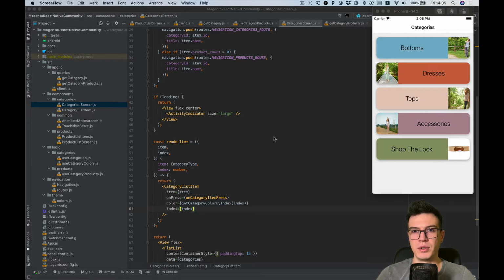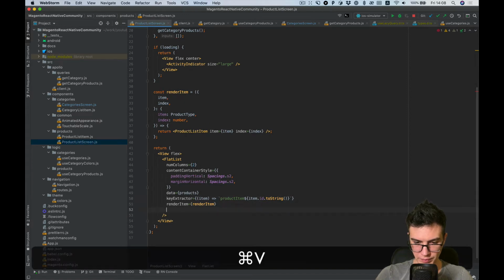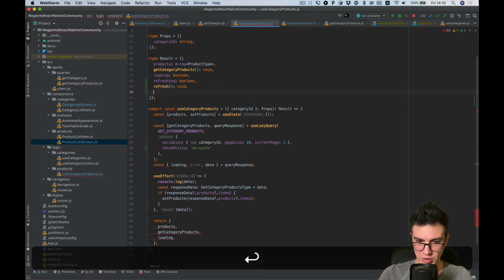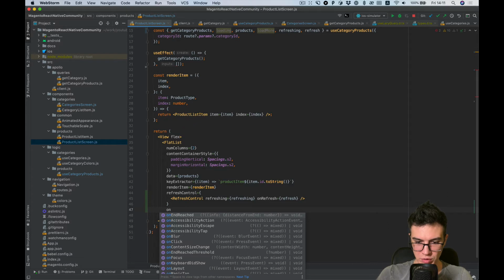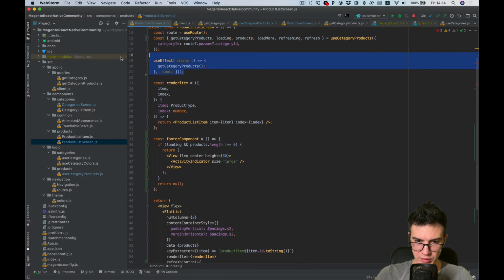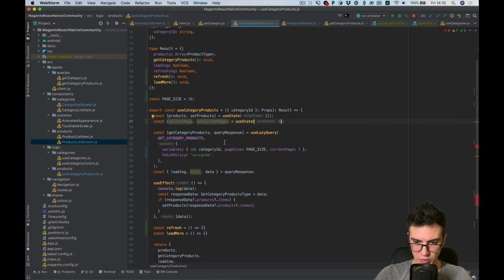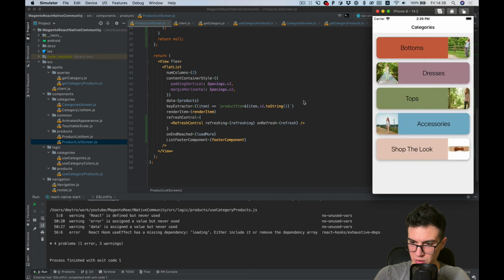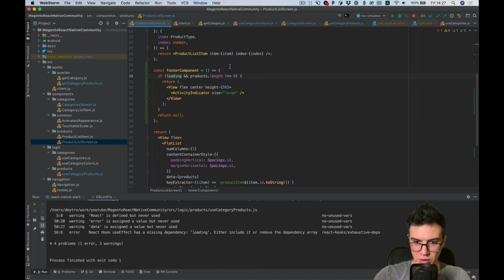#15 - Pull to Refresh and Load More in Product List | React Native open-source eCommerce App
In this video, we will load more products and pull to refresh functionality.

This video series about how I'm building a React Native open-source mobile eCommerce application connected to the Magento 2 backend. It will cover different topics in the development process.